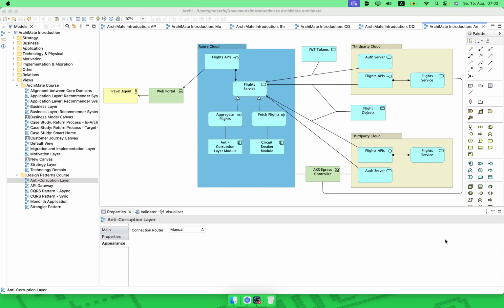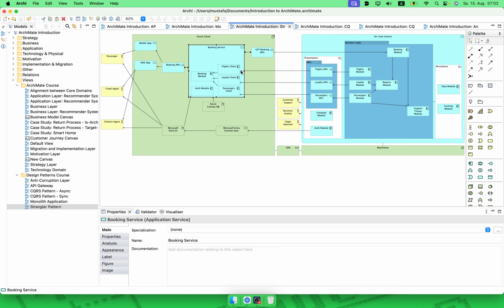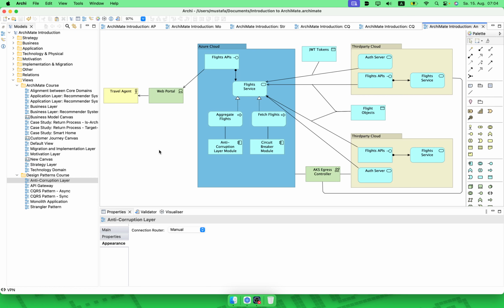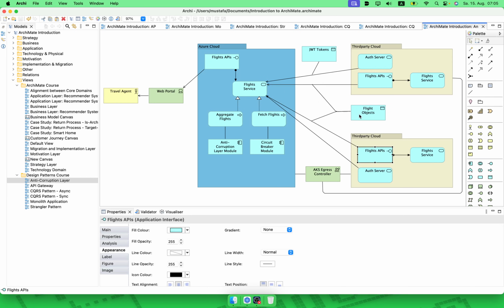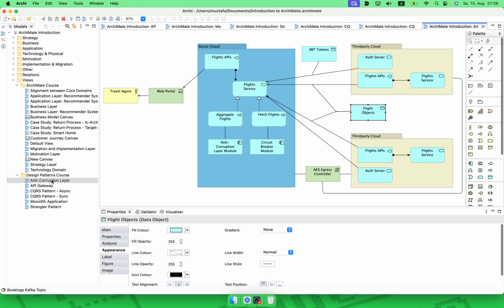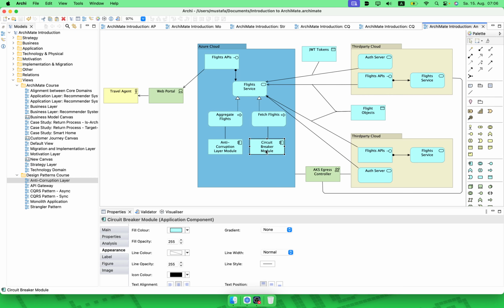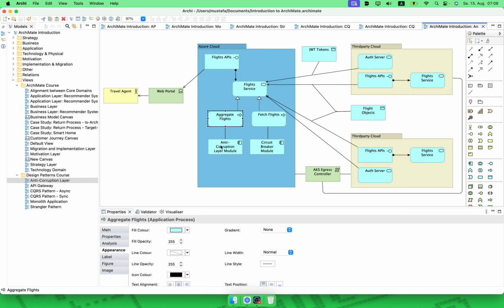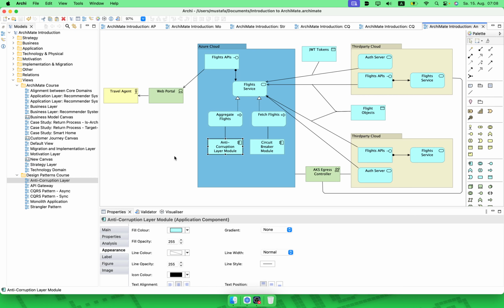Architecture Design Patterns: Anti-Corruption Layer and Circuit Breaker - Flight System Case Study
Introducing the architecture design pattern of Anti-Corruption Layer from Domain Driver Design DDD. In addition to a practical application of the Circuit Breaker Pattern using a real-life case study of a flight system